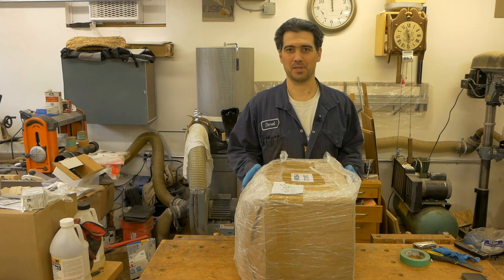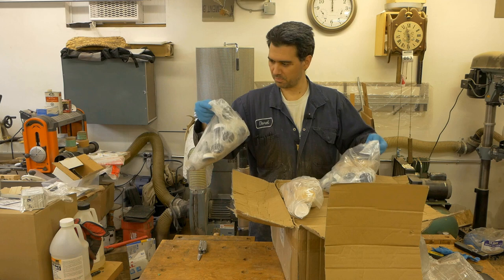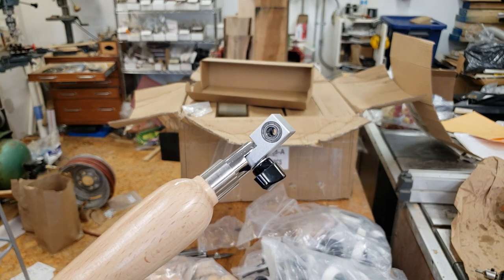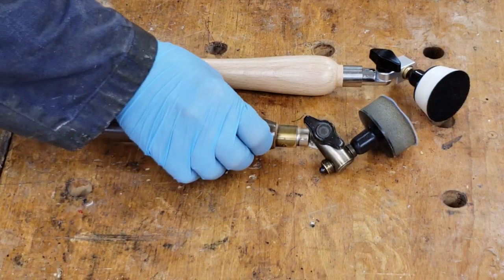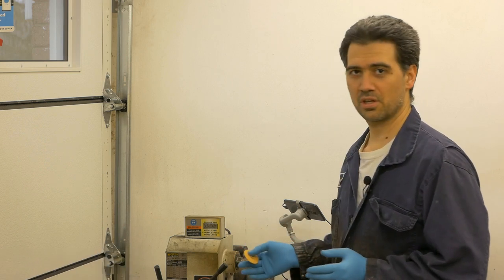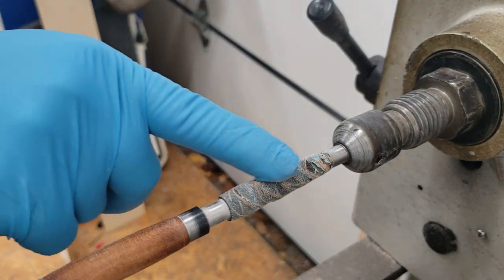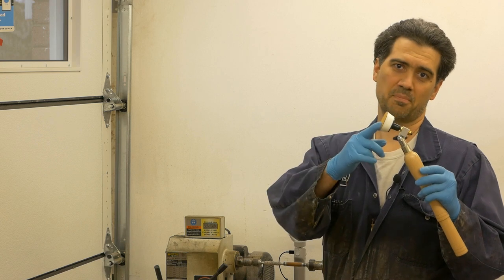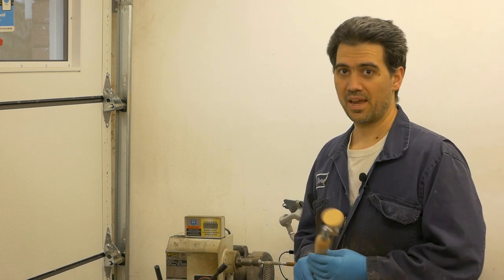Shop-Talk - E21 - How to Sand Better on the Lathe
In this video, I show you my process of sanding on the lathe to produce extremely smooth wood surface. I got the new tools for Christmas last year, so it was good to open presents :-)